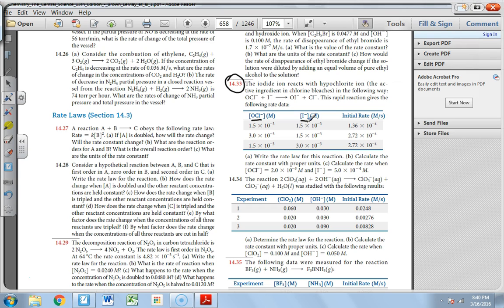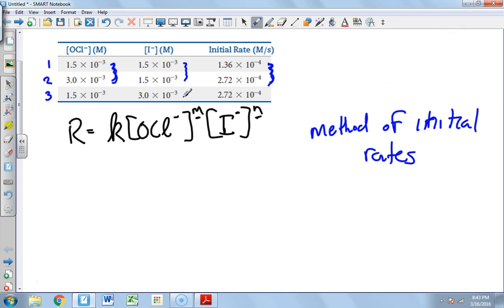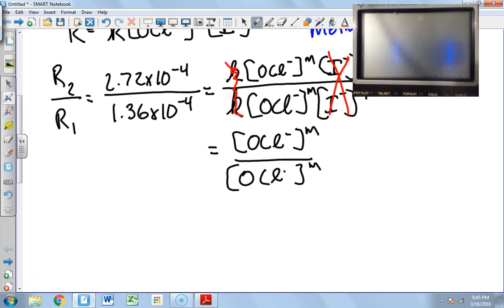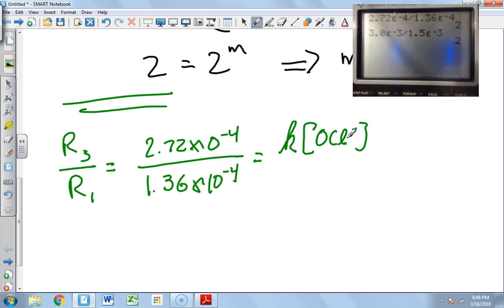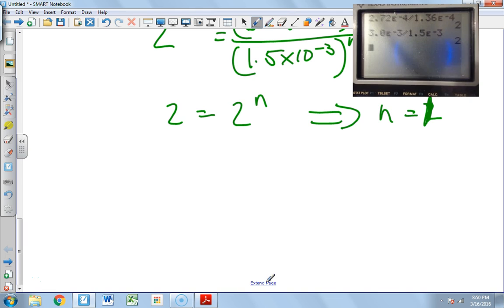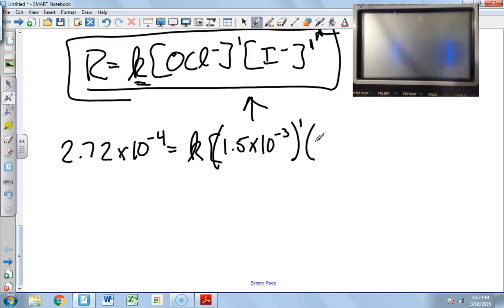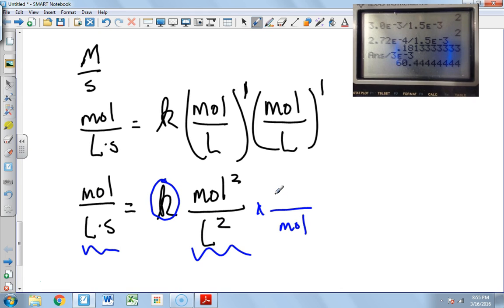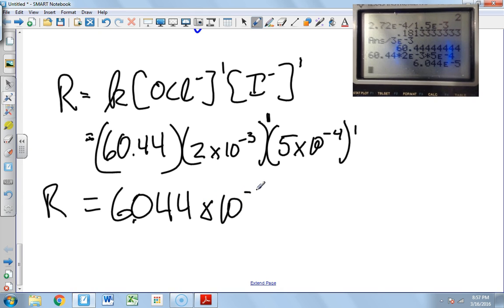14.33 Kinetics - Method of Initial Rates